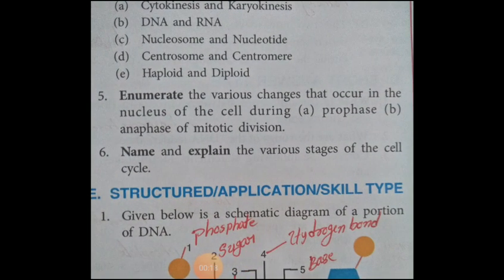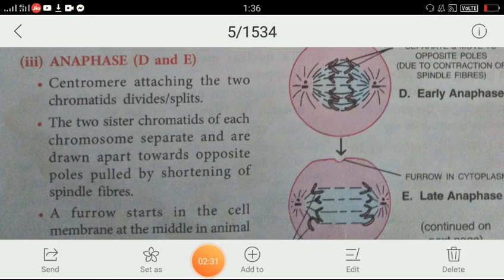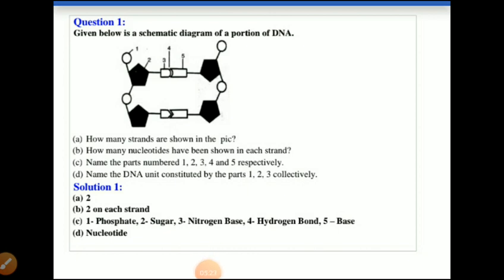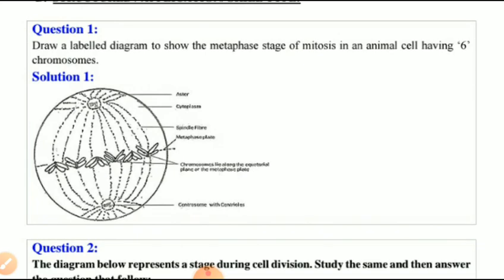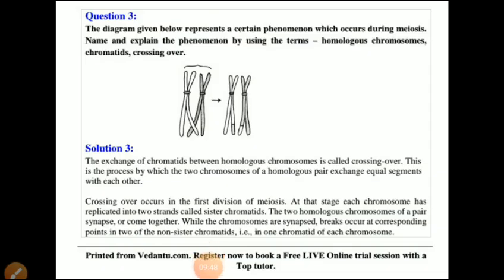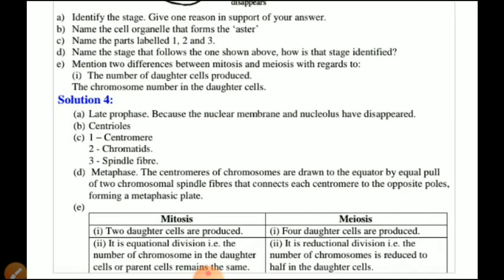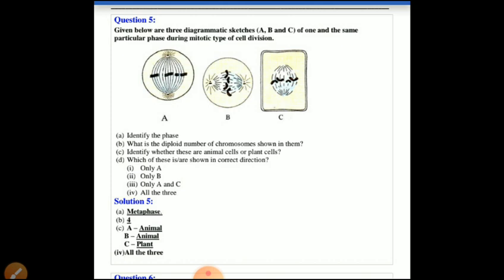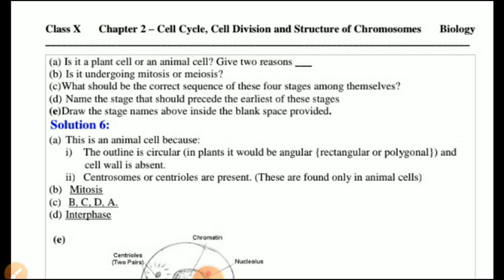ICSE X Bio,Chpt.2,Review Questions Part:3